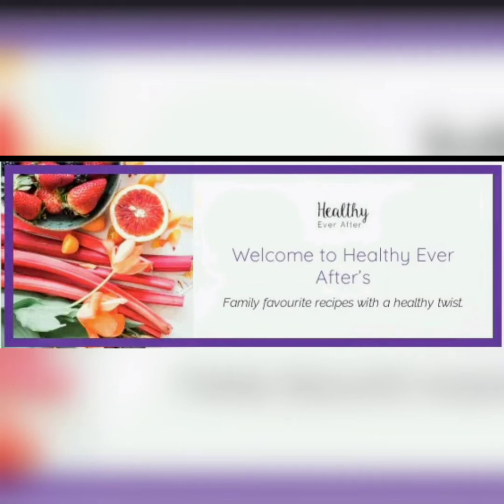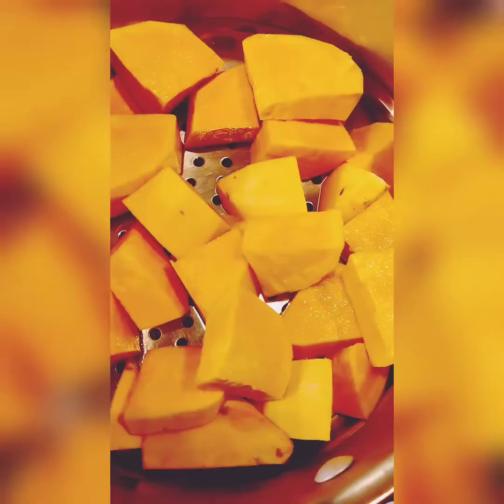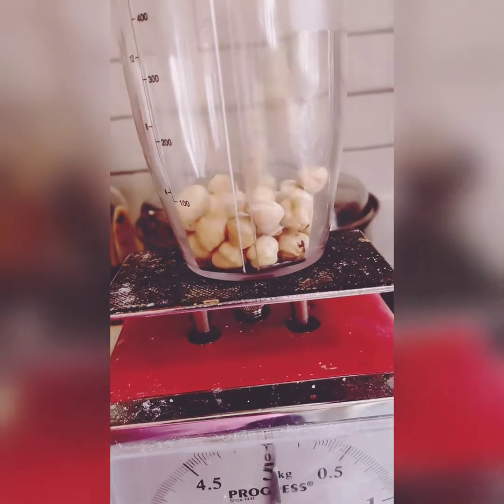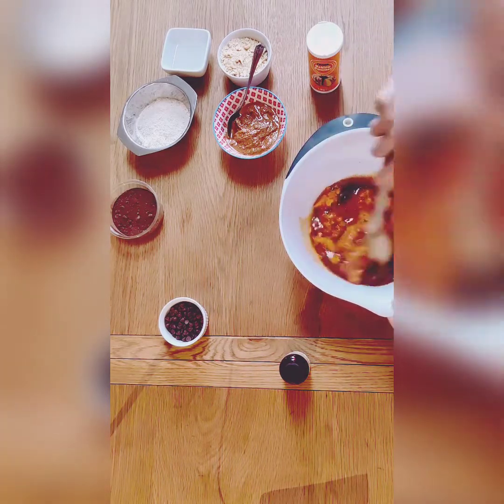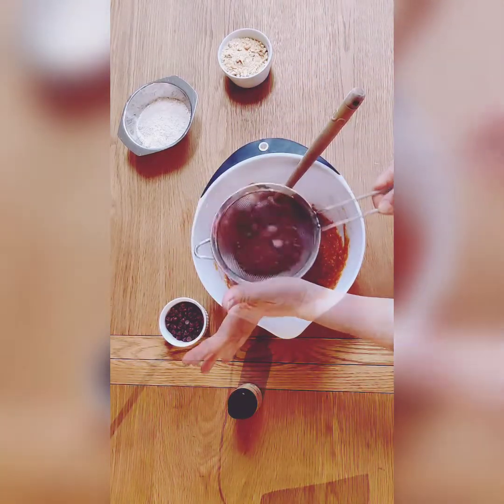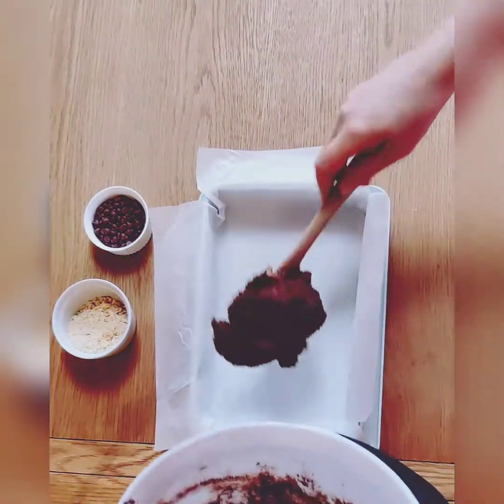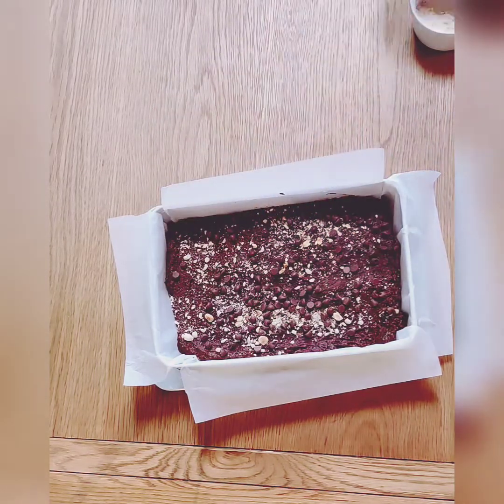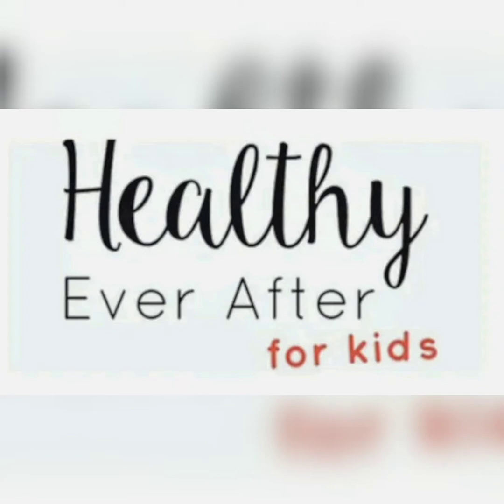Sweet Potato Brownies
You can make this recipe Gluten Free if you use Gluten Free Oats